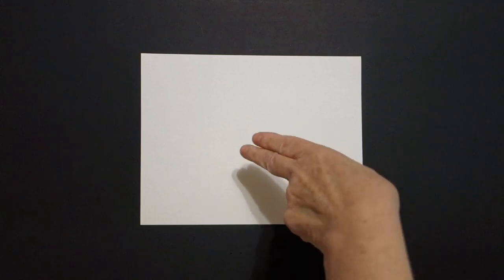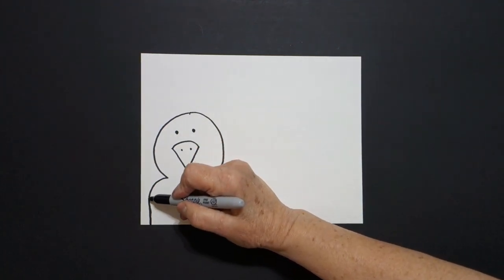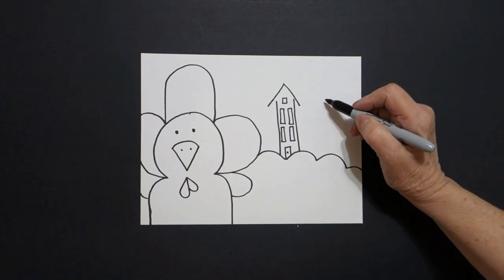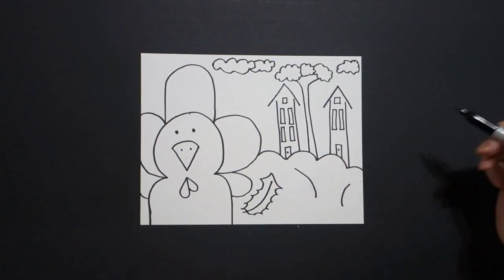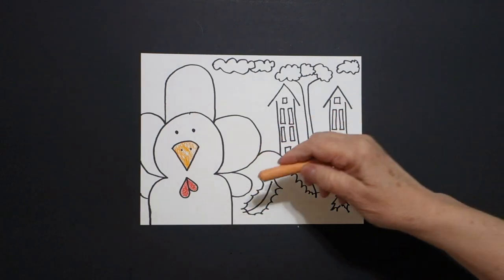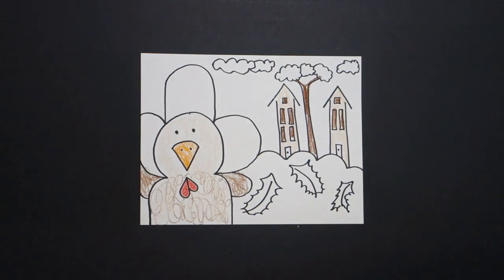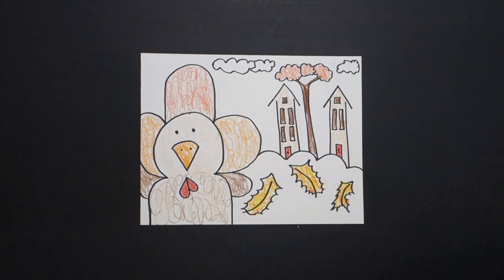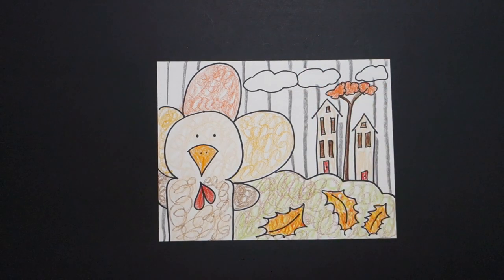Let's Draw a Falling Leaves Composition! (Foreground - Mid ground-Background)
Easy to follow directions, using right brain drawing techniques, showing how to draw a Falling Leaves Composition!  (Foreground - Mid ground - Background)